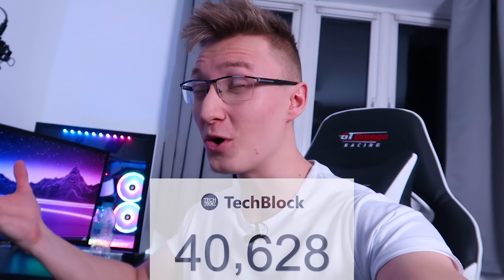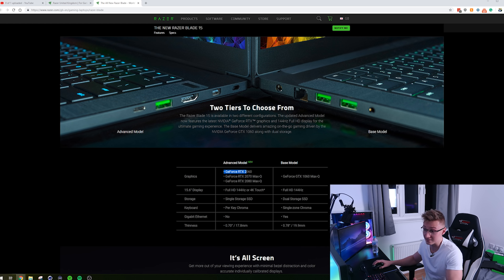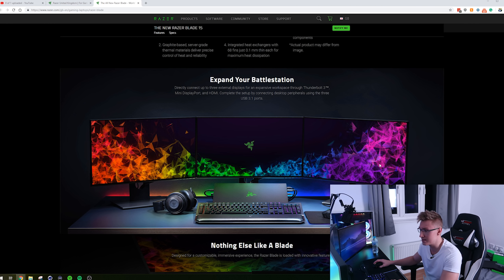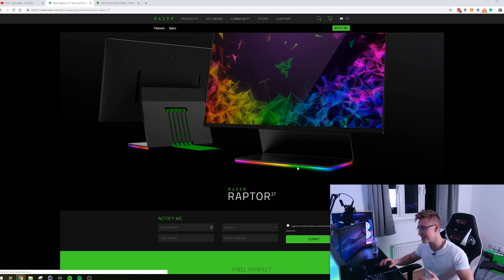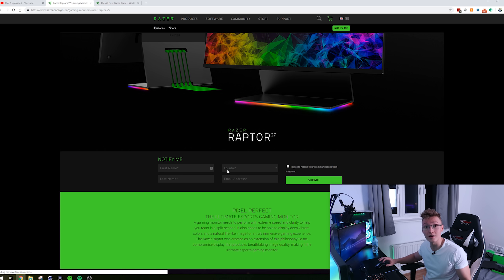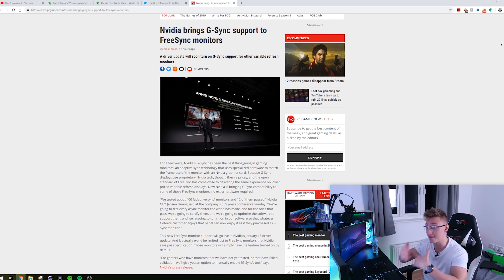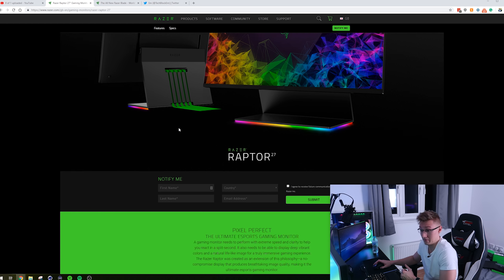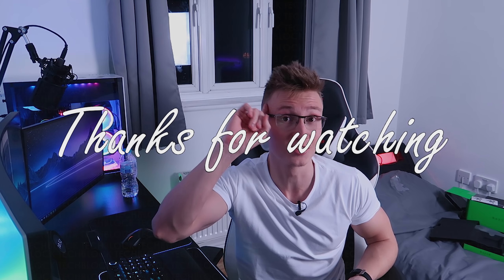Razer's first gaming monitor - Razer Raptor 27" (CES 2019)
Razer Raptor 27" Gaming Monitor! 2560x1440p, 144Hz, IPS, HDR400, 4ms GTG, AMD FreeSync, USB-C, 95% DCI-P3 Wide Colour Gamut!

- Headset on Amazon
- Bestek Monitor Mount on Amazon
- ASUS Monitors on Amazon
- PC Case on Amazon

1. Microsoft Windows 10 Pro